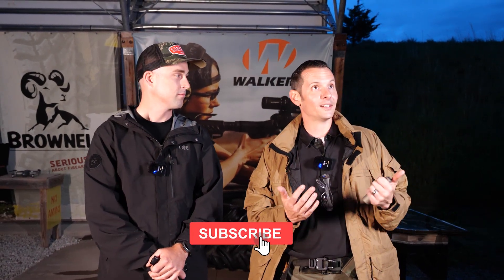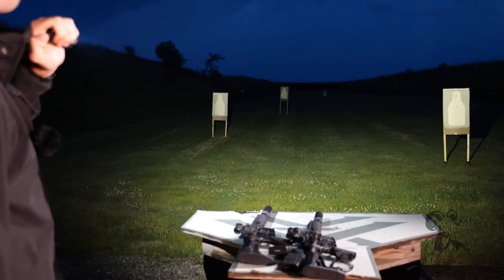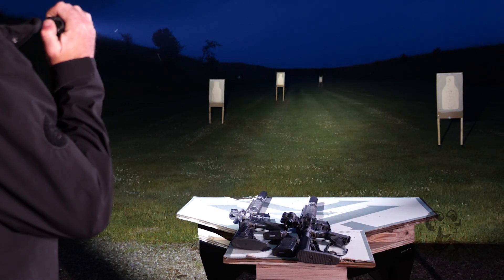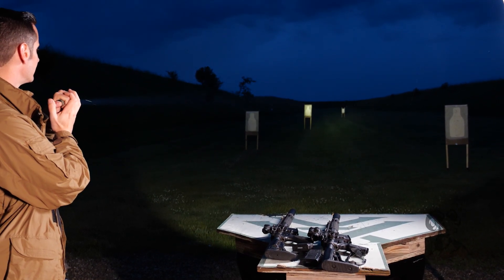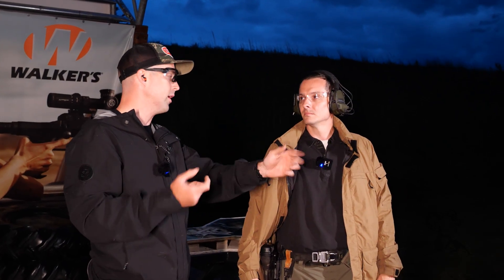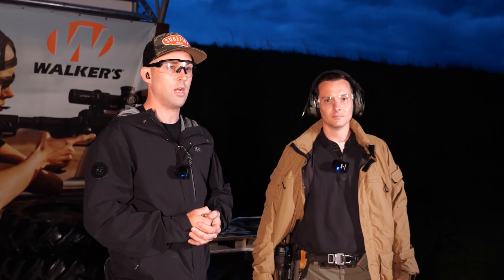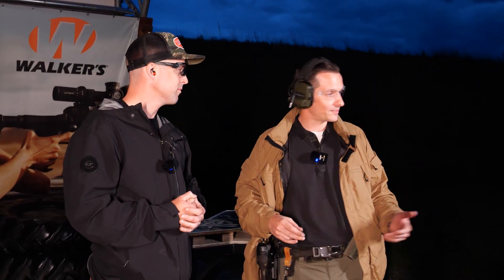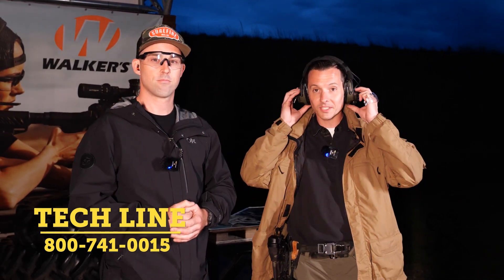Quick Tip: SureFire Light Beam Patterns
In this video, Caleb from Brownells is joined by Andrew from SureFire to break down the differences between SureFire’s three primary beam patterns: MaxVision, Hybrid, and Turbo. Filmed in realistic low-light and rainy conditions, this demo compares handheld and weapon-mounted lights side by side. Learn how lumens and candela impact light performance, and how to choose the right flashlight or weapon light for your application — whether for home defense, patrol, or long-distance illumination.

Chapters and Timestamps:

00:00 - Intro and overview
00:20 - SureFire beam pattern types explained
01:03 - Lumens vs candela breakdown
01:34 - MaxVision beam demo
02:06 - Hybrid beam demo
02:20 - Turbo beam demo
02:47 - Application-based lighting use
03:26 - Weapon-mounted light comparison
04:20 - Shooting demo with Ultra light
05:01 - Shooting demo with Turbo light
05:56 - Use case: home defense vs property use
06:16 - Personal preferences and real-world setup
07:08 - Final thoughts and contact info